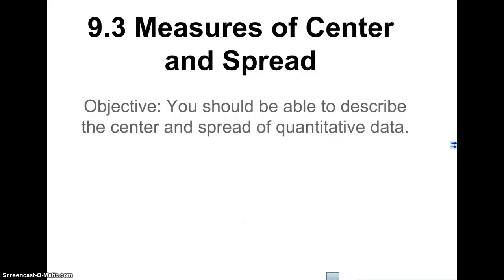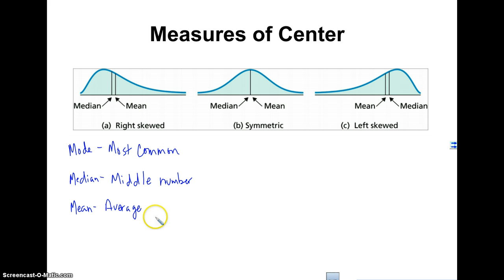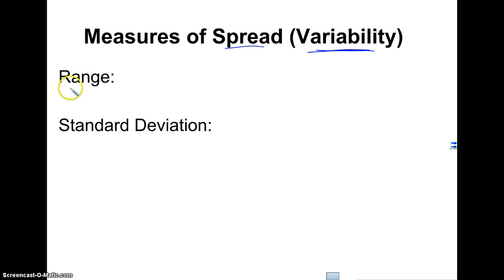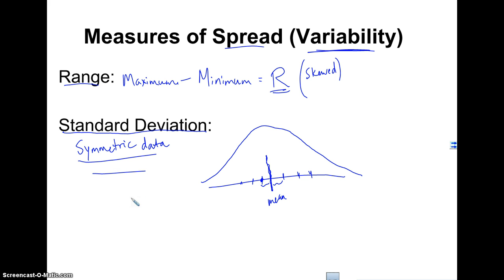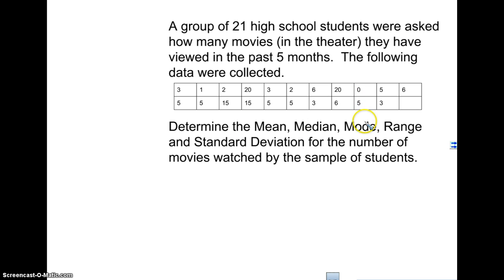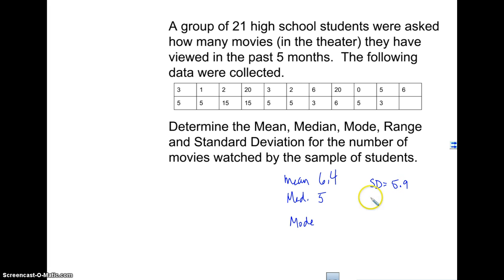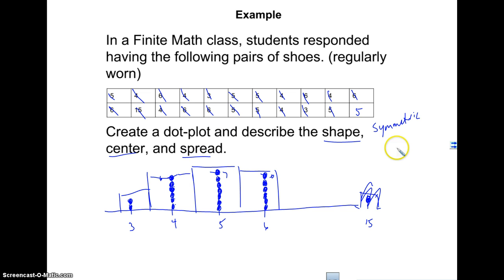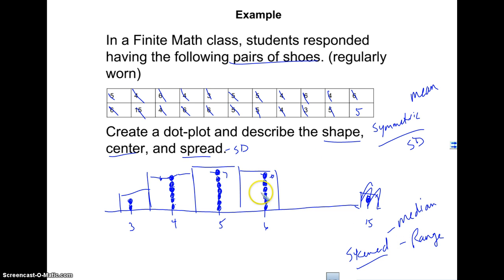Measures of Center and Spread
In this video I discuss mean, median, mode, range, and standard deviation.  I do not go over how to find them by hand, but instead, just use a graphing calculator to do the "heavy lifting".  The discussion is more on what each of them are and how they are used to describe a distribution of data.